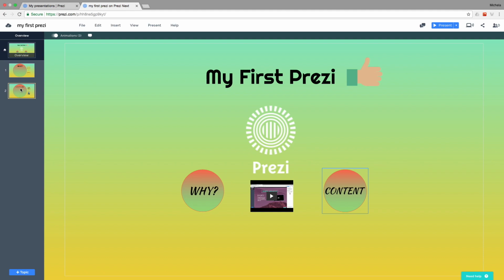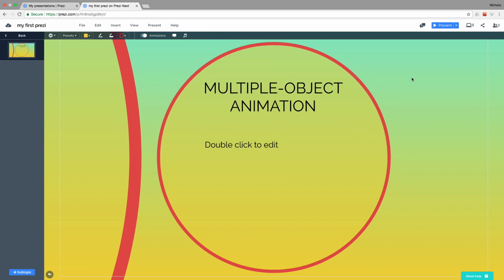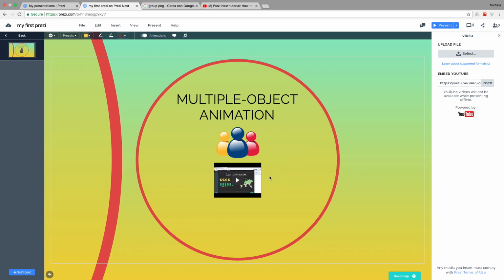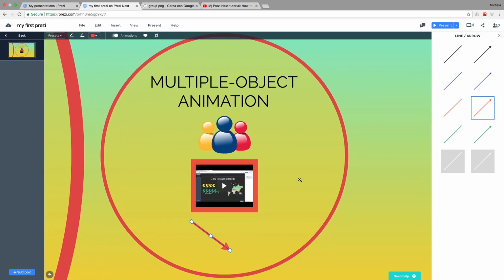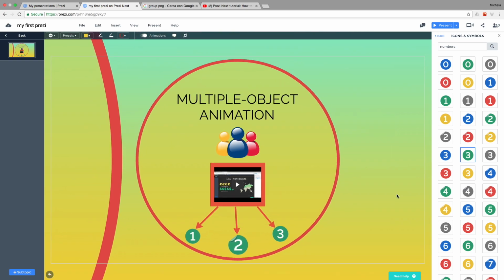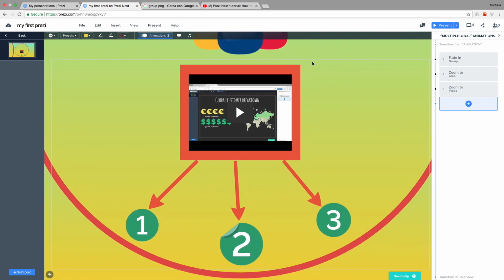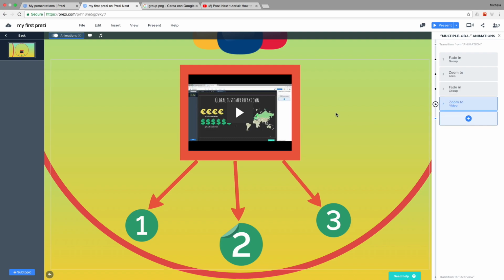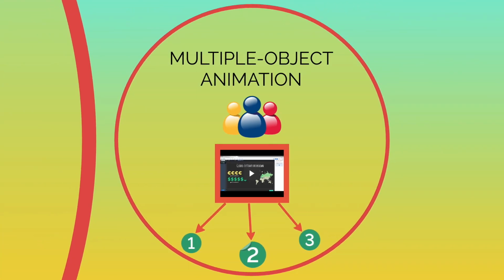Task 7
This video is about Task 7